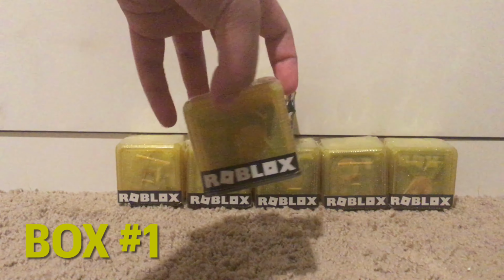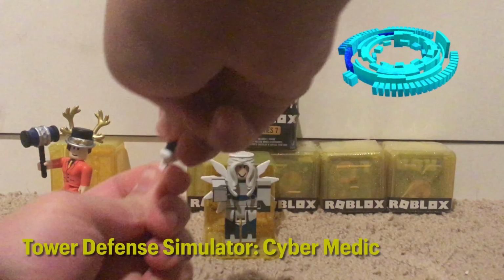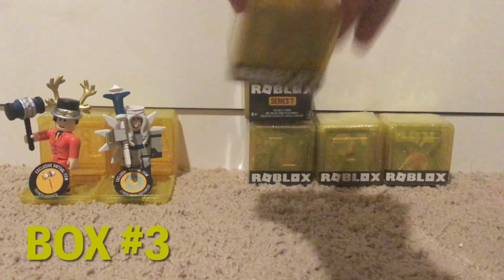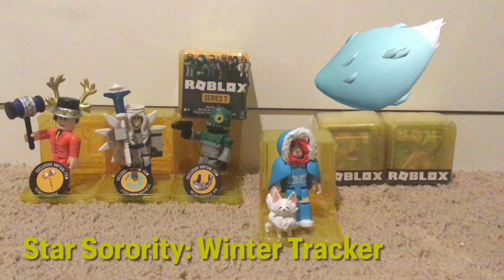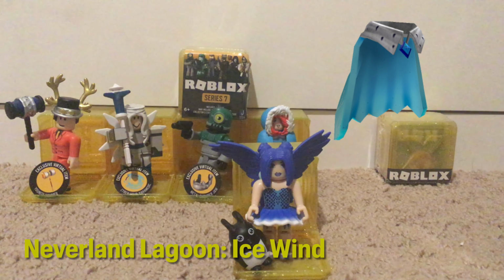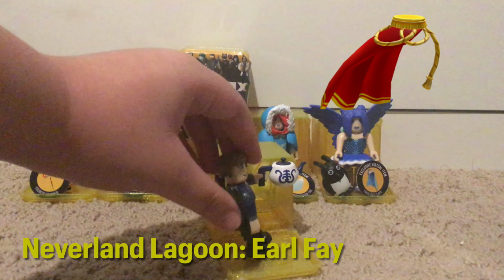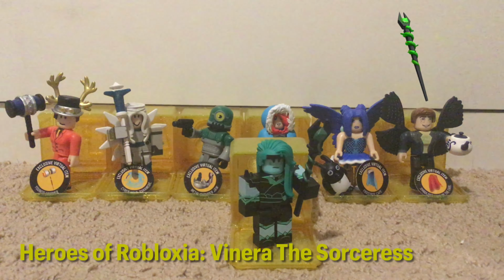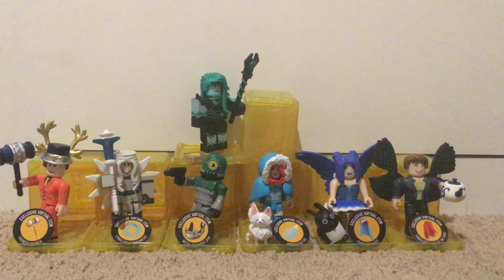Roblox Celebrity Series 7 Mystery Box Opening! | Roblox Toys | Toy Unboxing & Review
In this toy review / unboxing...

I open up some Roblox Celebrity Series 7 mystery boxes.